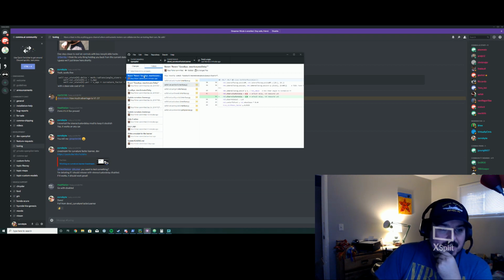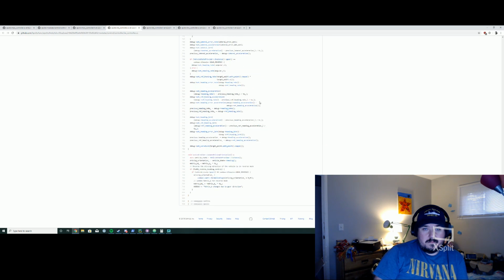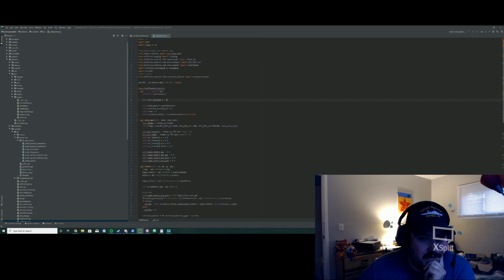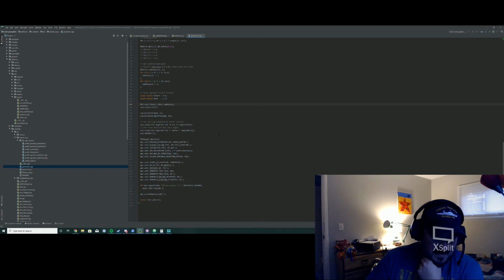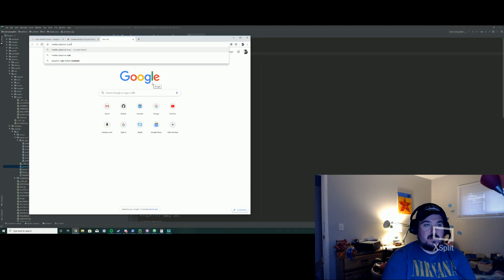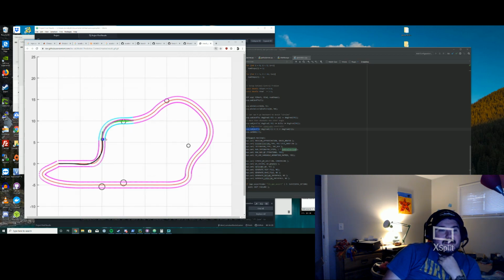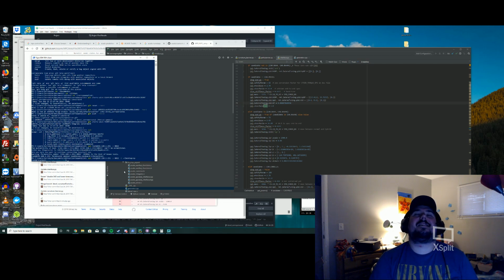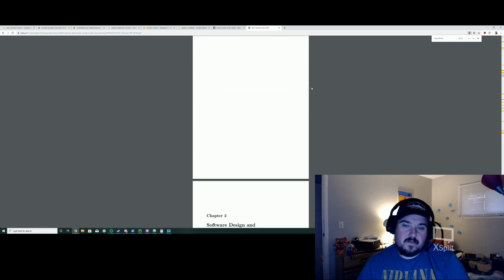Working on curvature learner livestream